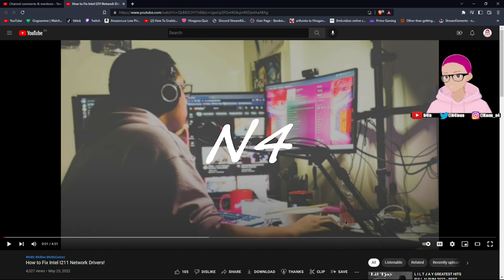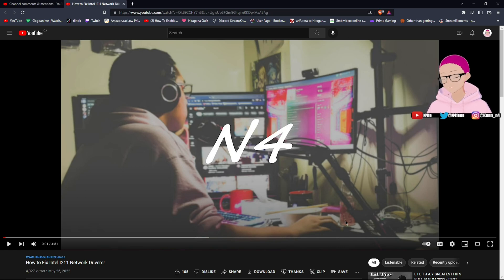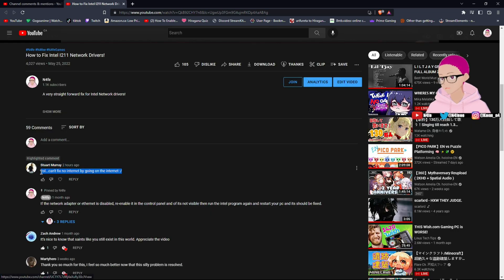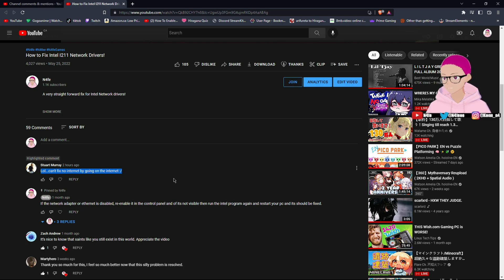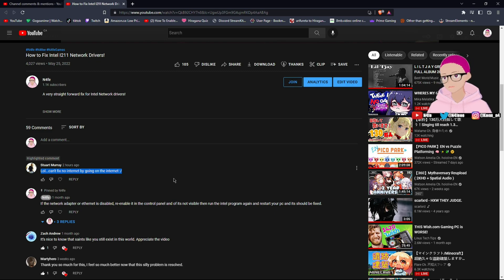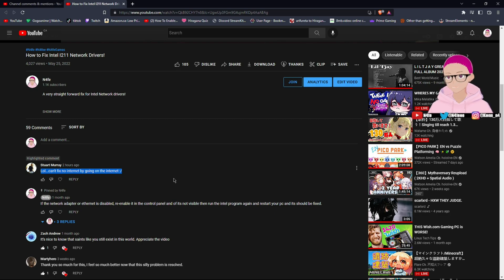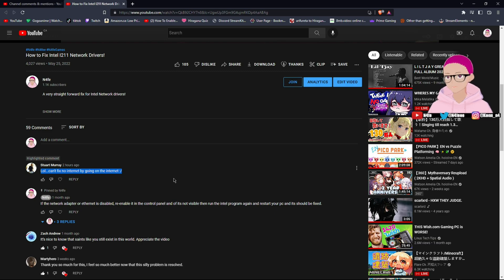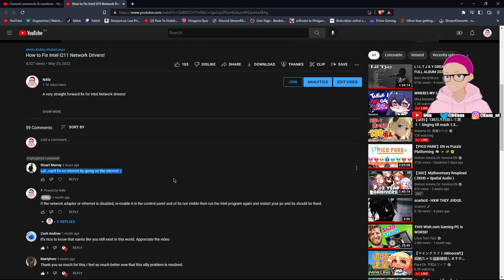How to Fix Intel I211 Network Drivers! (Not a part 2)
Not a part 2 to "How to Fix Intel I211 Network Drivers!" but rather an extension.

Tags

Rules to Streams and Videos!!!

1: Do not to bully/harass anyone in my chat/comment sections. (it will not be tolerated)

2: Help from the Comments/DM's, Help will be given ASAP. if not possible my other social DM's are open.
    (SPAMMING DM'S WILL NOT BE TOLLERATED)

3: REQUEST FOR VIDEO/STREAM COLLABS ARE FINE. (PLZ BE NICE)

4: Tips/hints for games and other subjects are fine. (DONT BE A PEE PEE HEAD!)

5: IF HERE ONLY FOR HATE, DONT EVEN BOTHER LMAO I WONT PAY ANY ATTENTION.